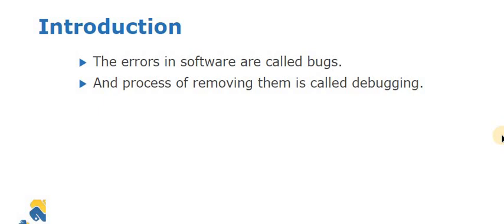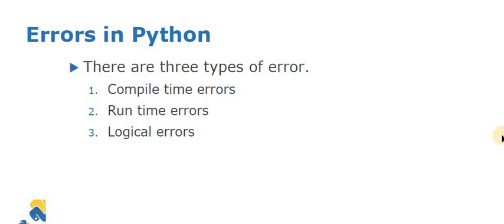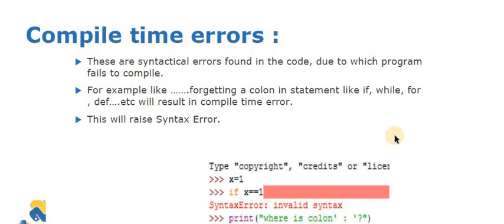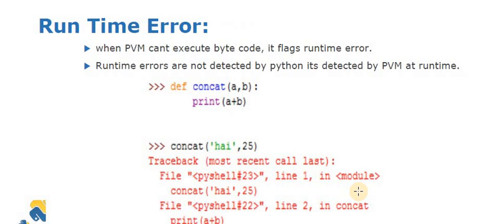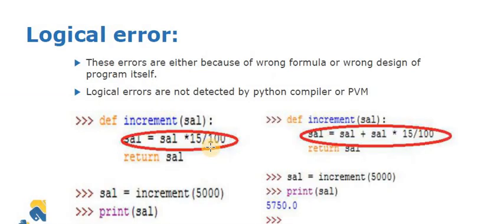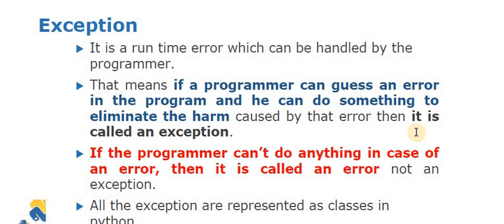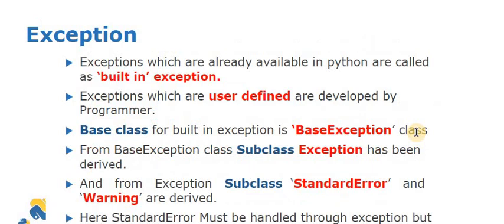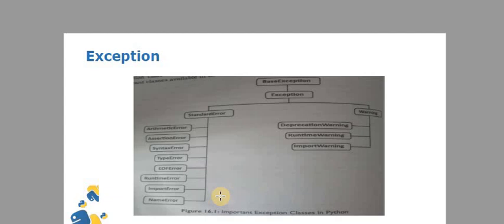EXCEPTION HANDLING IN PYTHON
SSIT |MCA |SEM 2 | PYTHON |EXCEPTION HANDLING